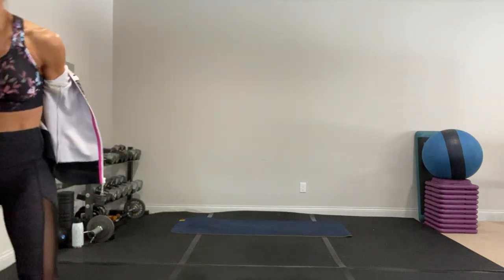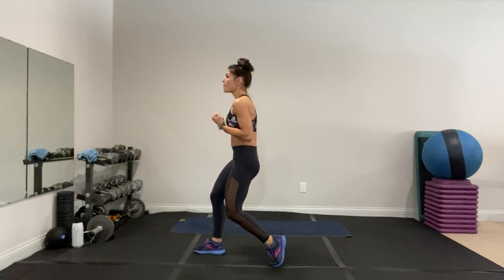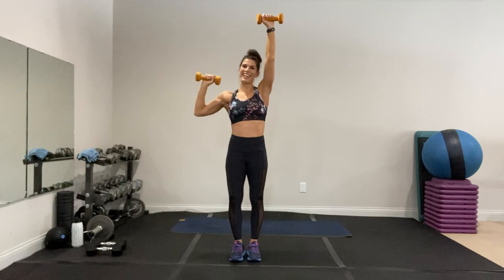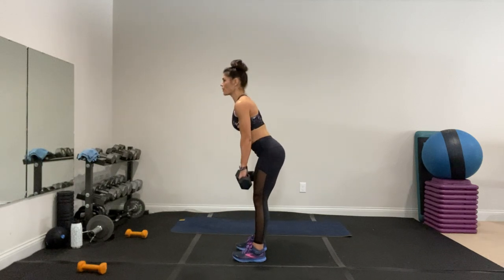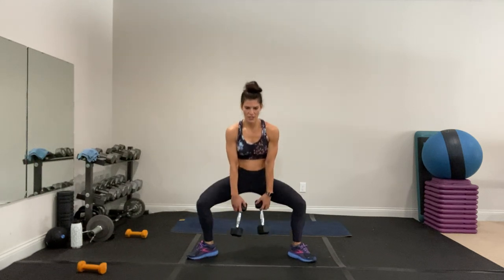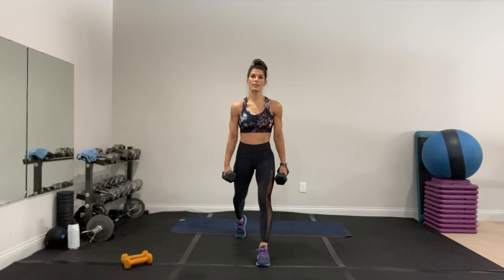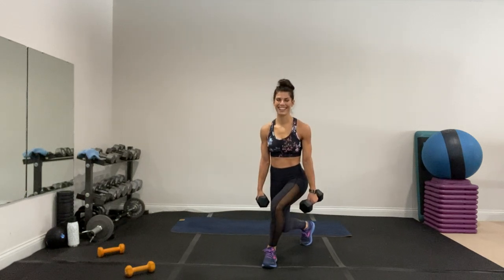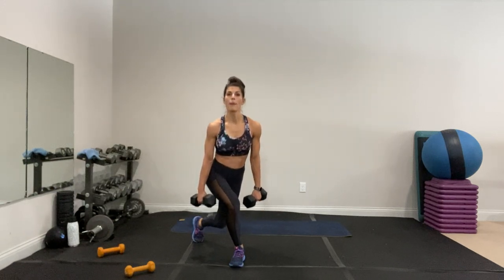Sweaty Bodyworks Full Body Strength Workout Class 54 minutes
Equipment:
Mat
Sweat Towel
Various dumbbells (I used 5s, 8s, and 10 lbs. You do not need all of these! Use what you have!!! 😉)

The Workout: Work each muscle group to fatigue using the beat of the music and varying the tempo.

Warmup

Squats
Lateral raise & shoulder press
Deadlifts
Bicep curls
Lunges
Tricep extension, kickback, push-ups
Curtsy lunges, deadlifts
Reverse fly, bent over row, superman
Crunches, heel tap, bicycle
Planks

Stretch

Looking for some structure to your workout regime? Total Body program) This program targets building Strength, Muscle Endurance and Cardiovascular Endurance to feel STRONG & FIT! (Side effects may include confidence and swagger!) Follow along with me as we get STRONGER TOGETHER! If you follow this program and challenge yourself each day (YOUR challenge, YOUR body! Do what feels right to you!) I think you will feel so strong and empowered! YOU ARE AMAZING! So Let’s Do This!!!

1/14/22